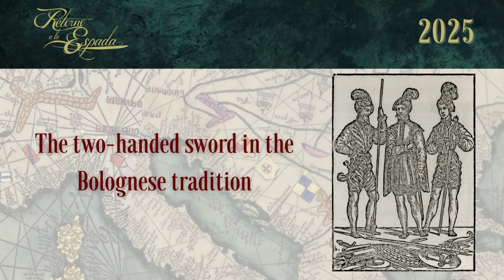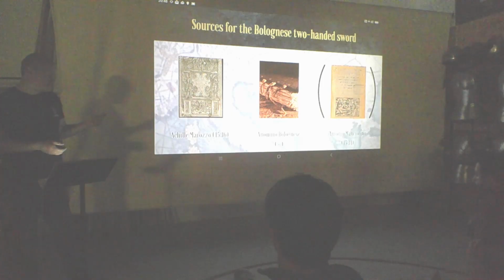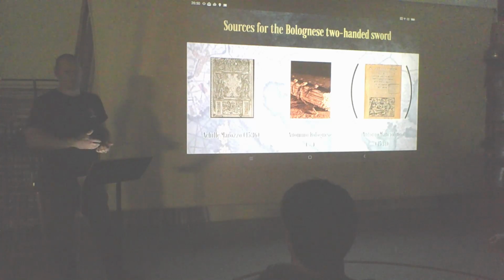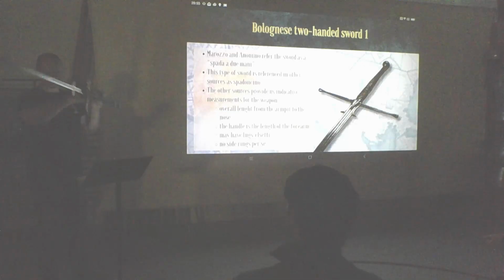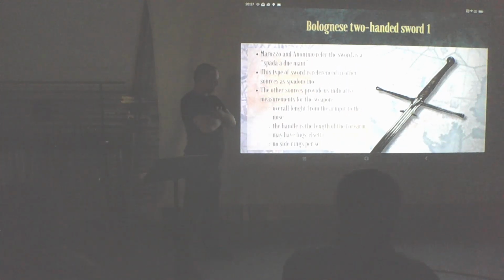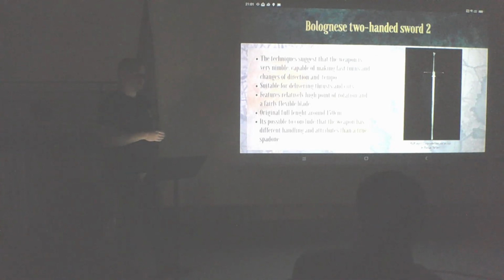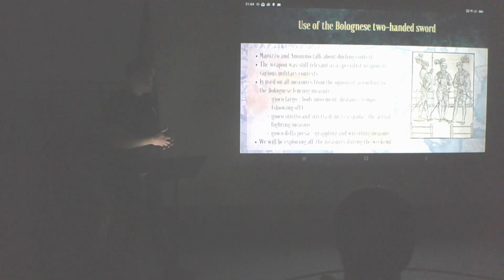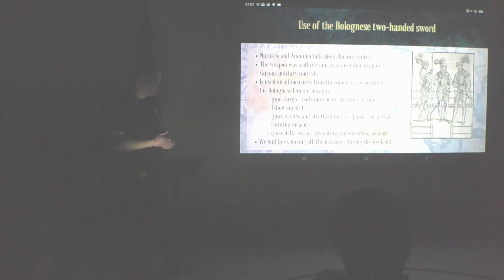The two-handed sword in the Bolognese tradition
Lecture given by Esko Ronimus during Retorno a la Espada 2025